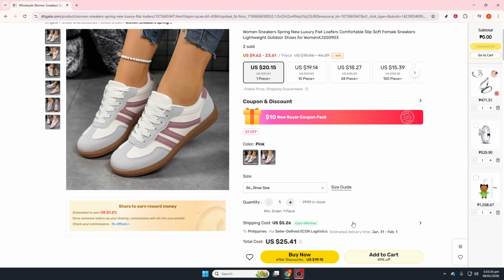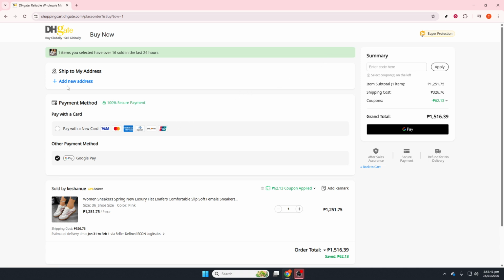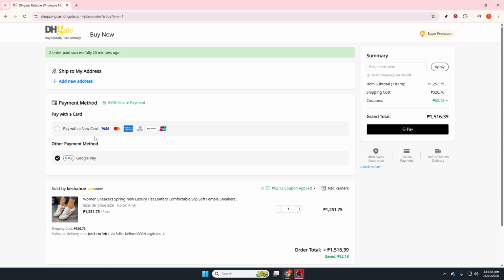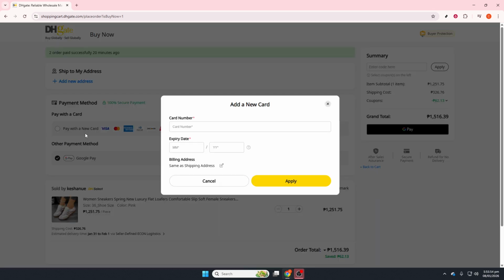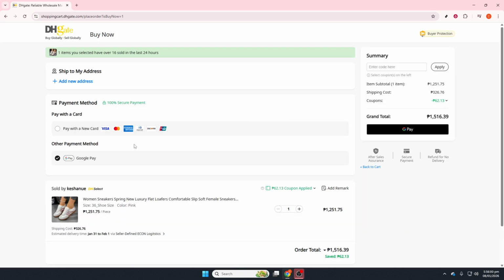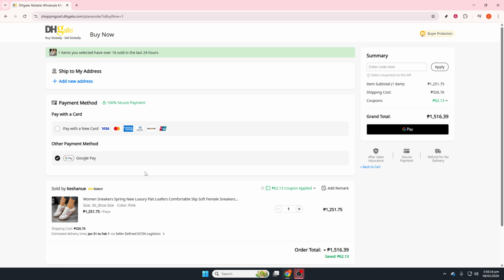How To See All Available Payment Methods On Dhgate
Wondering if DHgate takes Apple Pay, PayPal, or your local card in 2026?